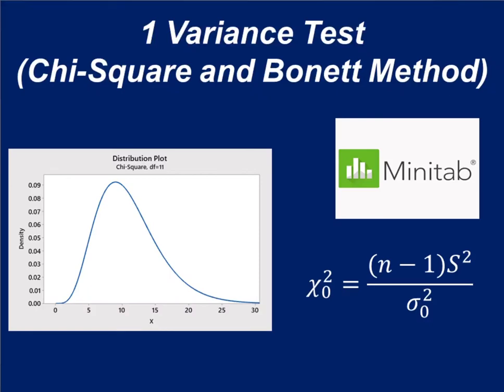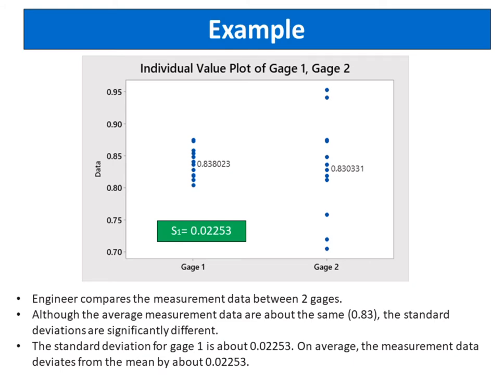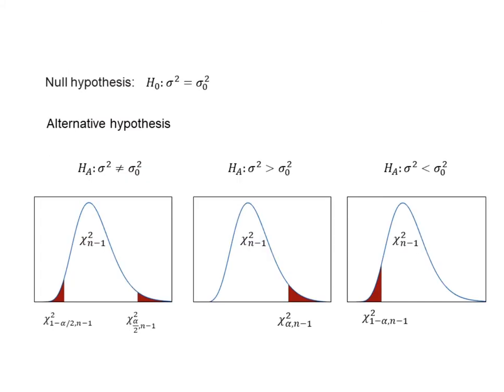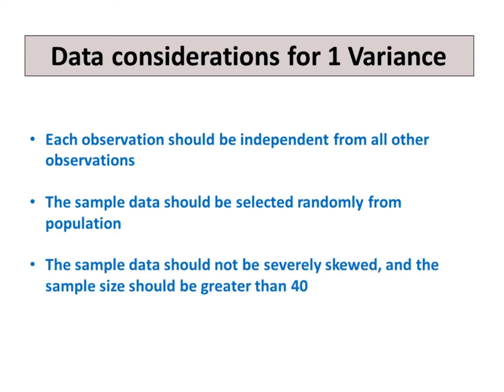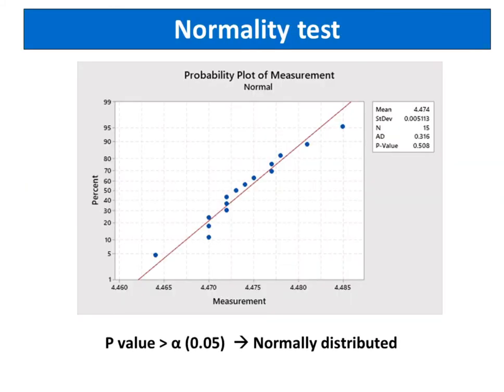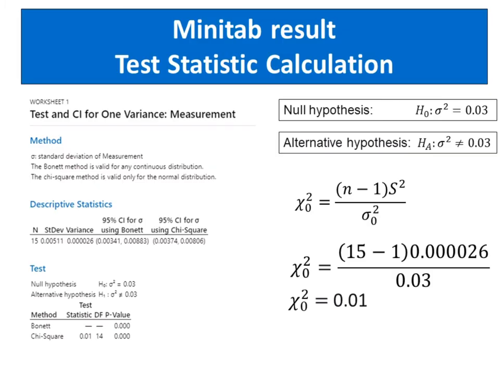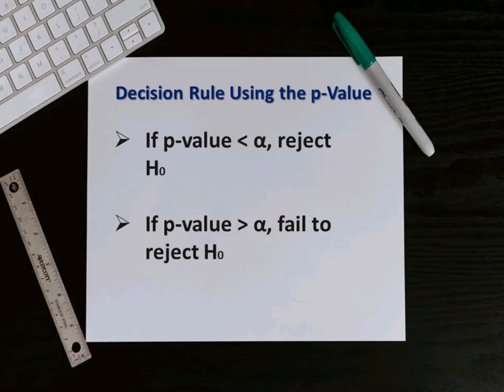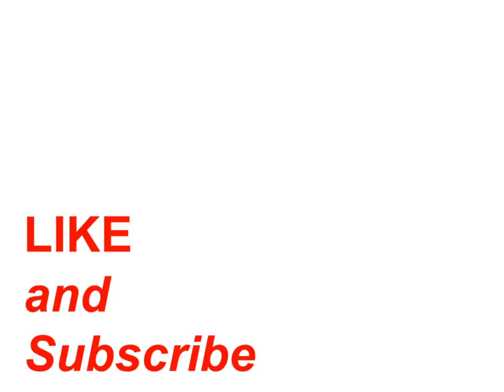Hypothesis Testing (Part 5) - 1 Variance test (Chi-square and Bonett Method) Minitab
1 variance test is hypothesis test of Compare population variance or the standard deviation against target or reference value.